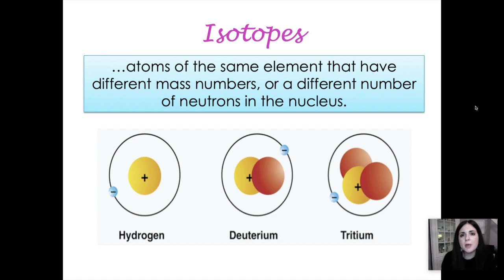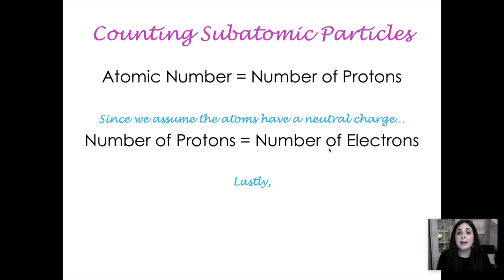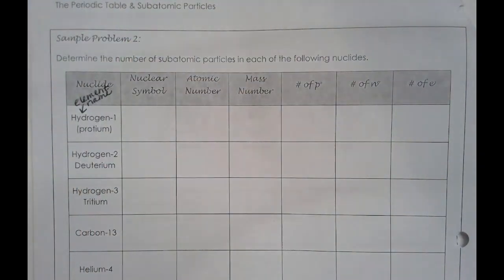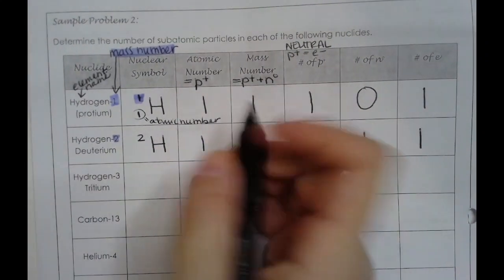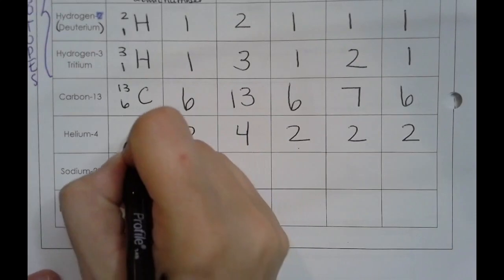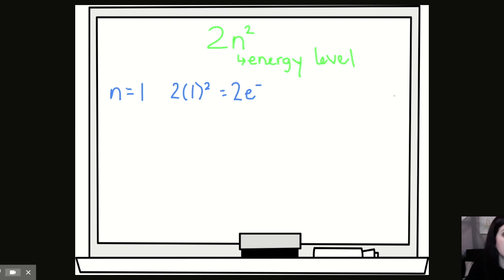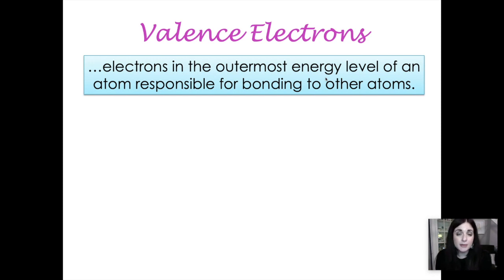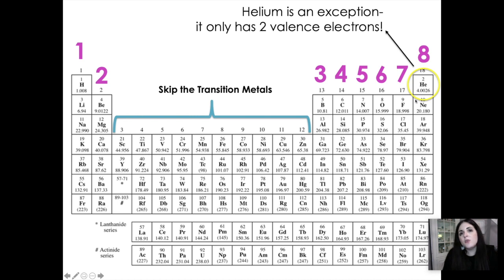Unit 3: Isotopes